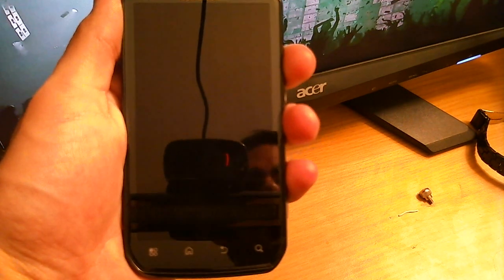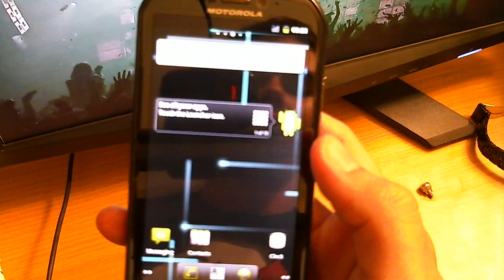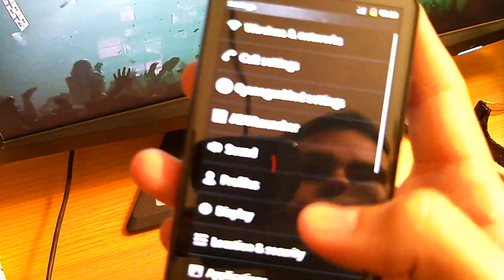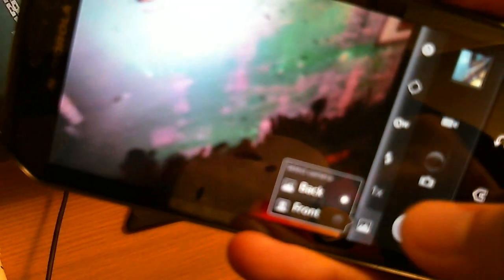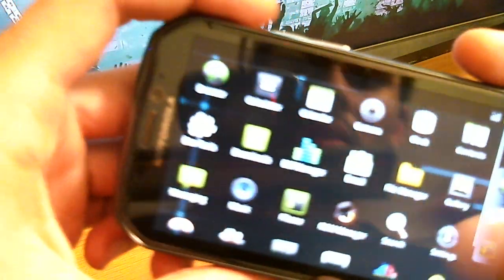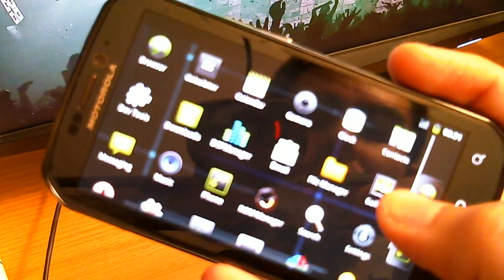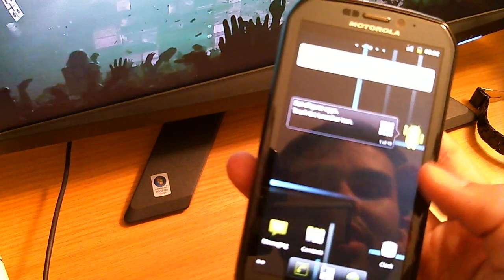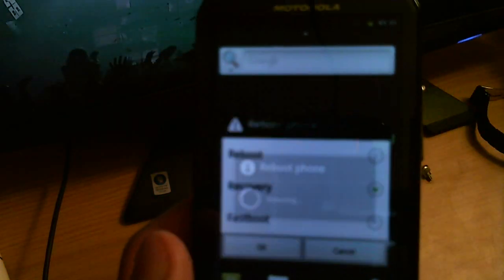CyanogenMod 7 on Motorola Photon 4G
it's mrinehart93 and this is CM7 on teh Photonz :)